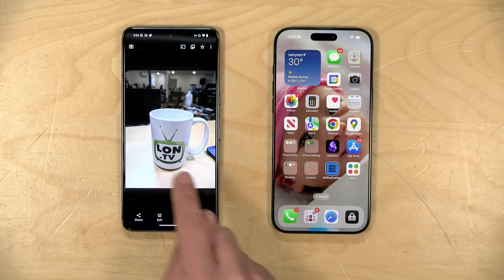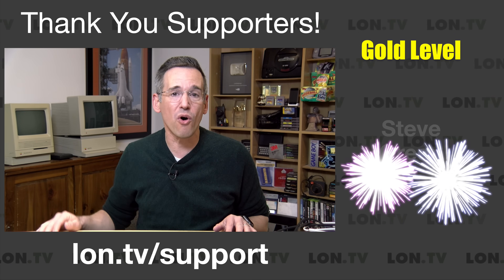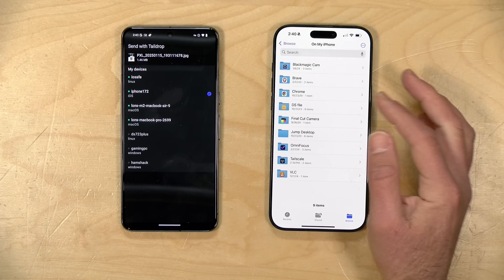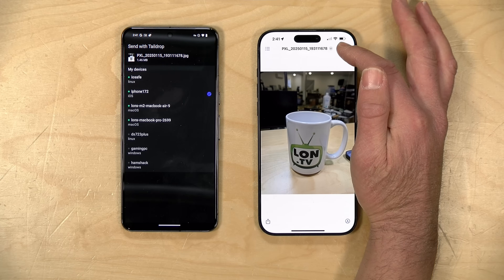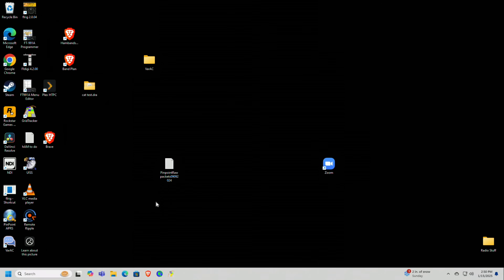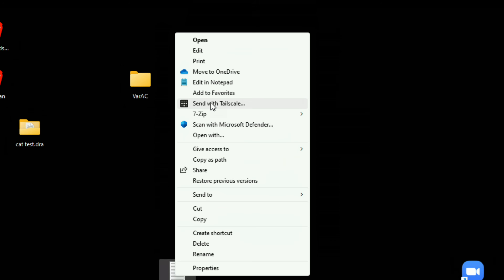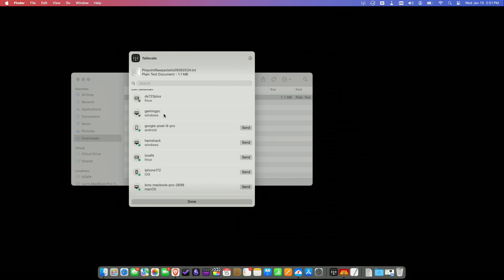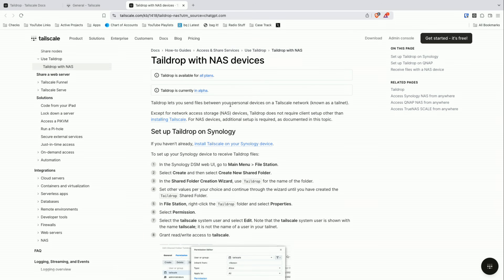Taildrop: Simple Worldwide File Transfers via Tailscale - No Cloud Required!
- Tailscale's personal VPN has been a game changing utility for me.

VIDEO INDEX:
00:00 - Intro
01:29 - Taildrop Background & Configuration
03:52 - DEMO: Moving files between devices
05:24 - NAS Configuration
05:42 - Conclusion